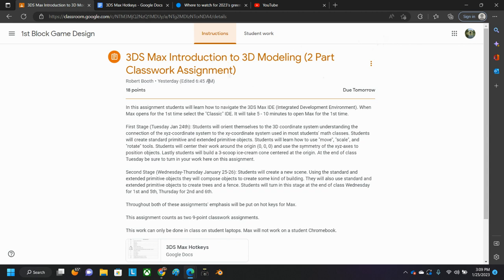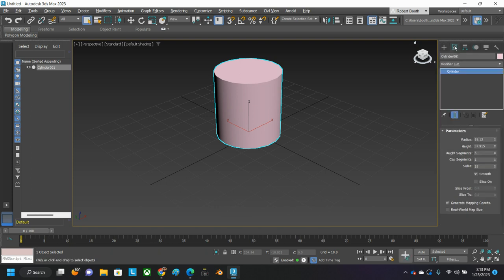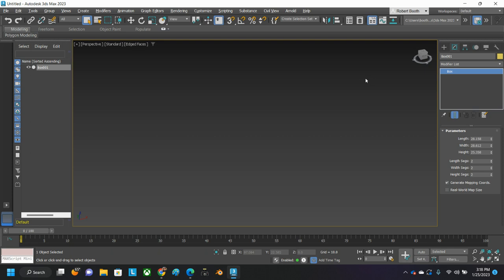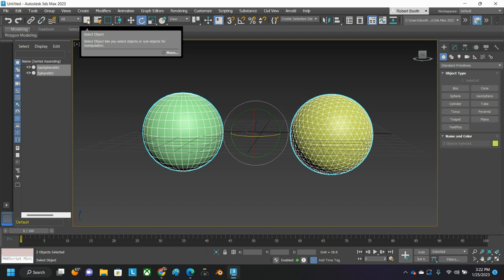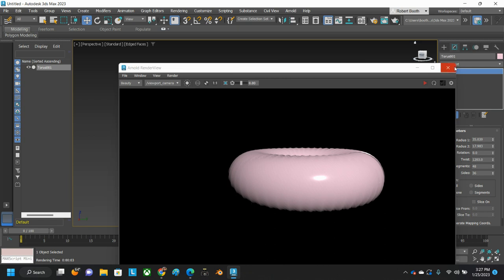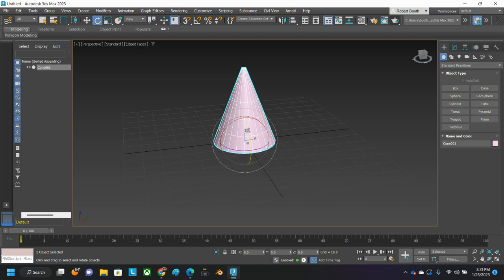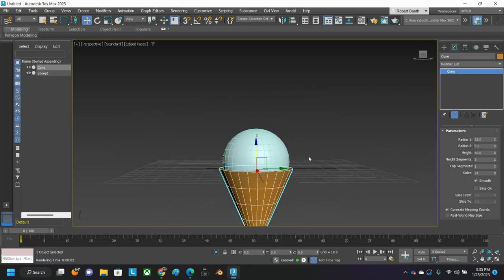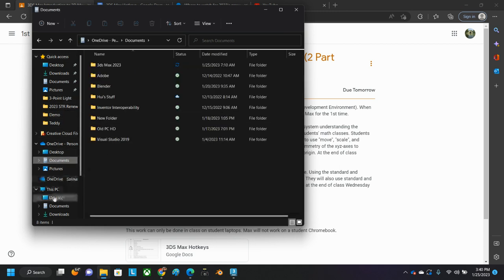Intro to 3DSMax IDE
This video introduces the 3DSMax IDE to my Game Design students at EAHS. IDE Navigation, hotkeys, object creation, and an ice cream cone.